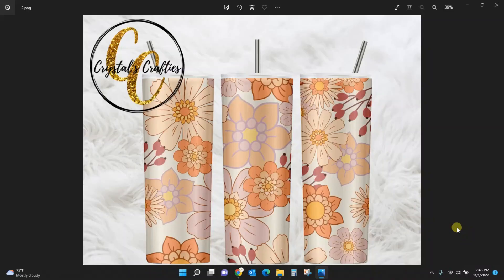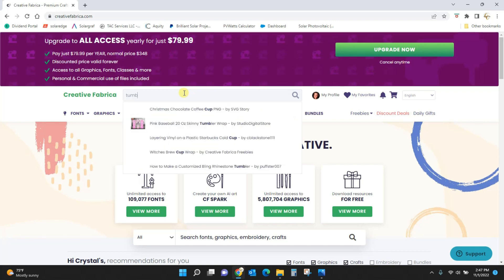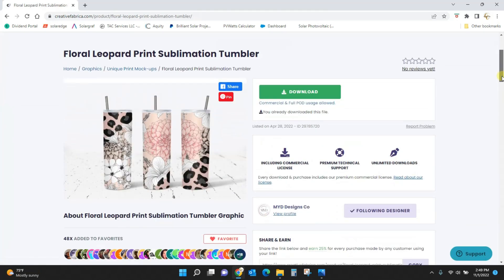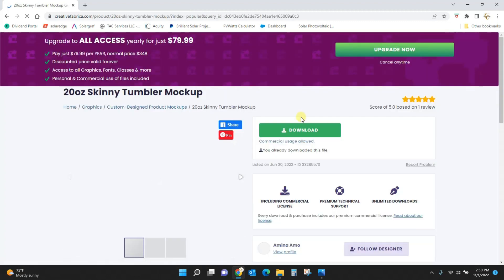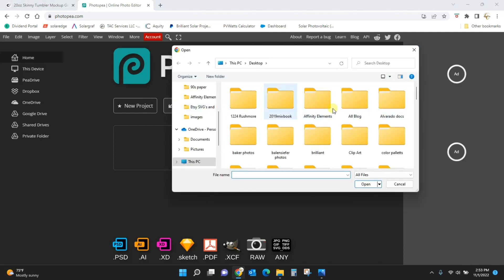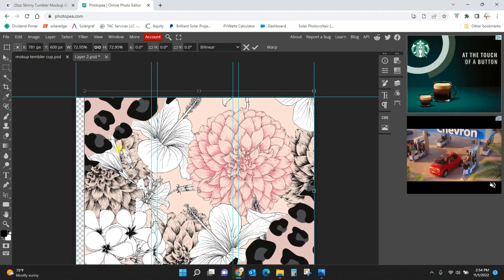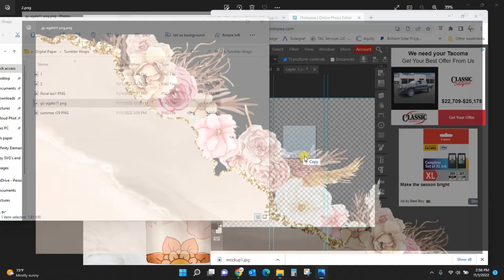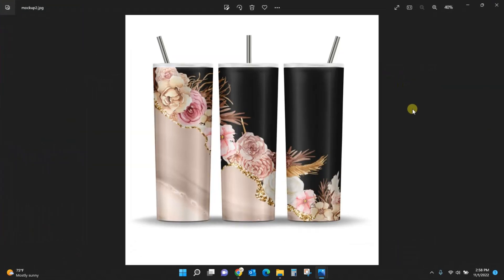Tumbler Mockup Generator (for free)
UPDATE The file featured in this video is no longer available. Here is the updated video with the updated free file:

This mockup generator is 100% free to use and it creates your mockup in just a couple clicks.  The only catch is that you have to have the right kind of mockup file. No worries though.  I'll walk you through how to use the mockup generator and where to get the right file for free. In this tutorial I'm doing a tumbler mockup but with this generator and my secert weapon for files you could do t shirts, coffee mugs, glass cans or whatever you want.

Creative Fabrica Trial:
(This has changed.  You now can try it out for FREE, not $1)